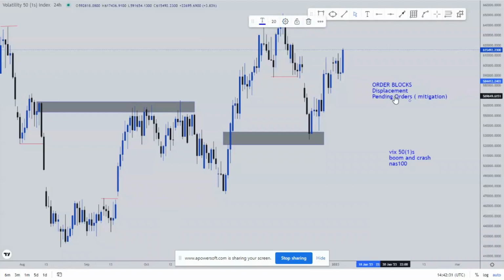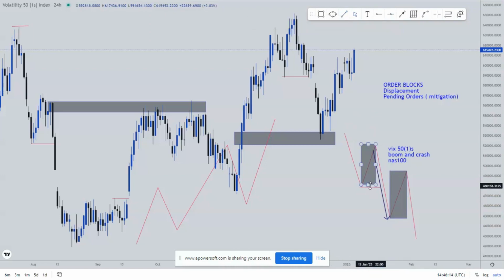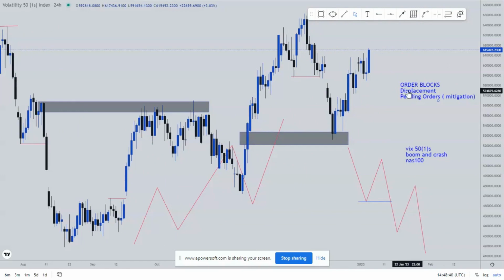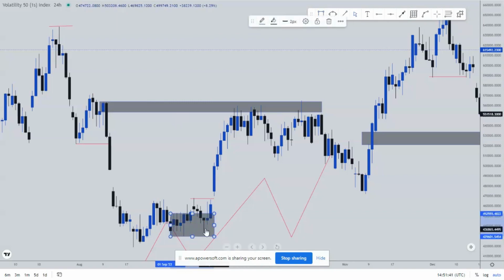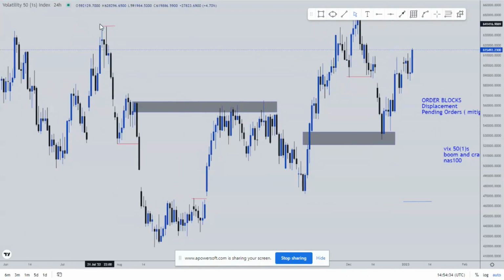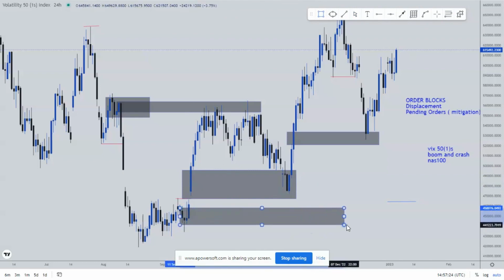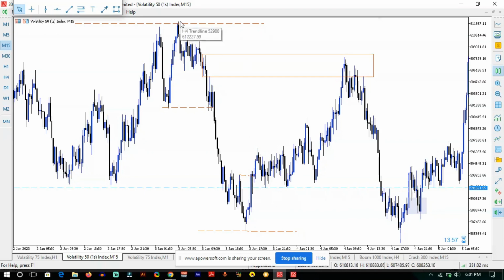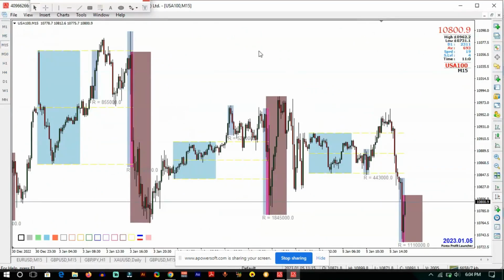VOLATILITY INDEX: ORDER BLOCKS